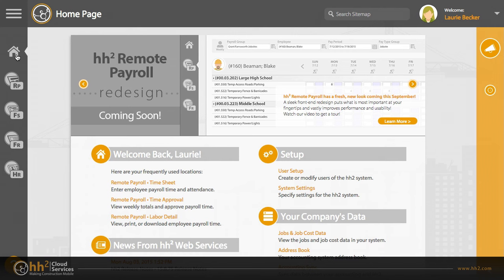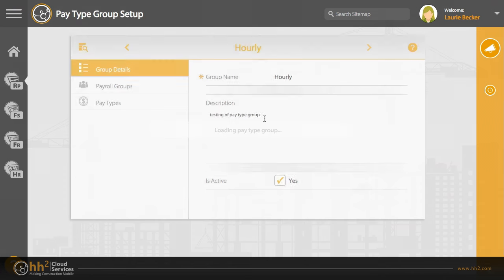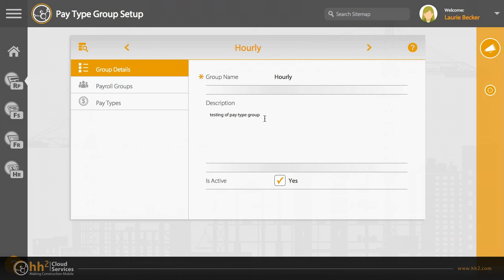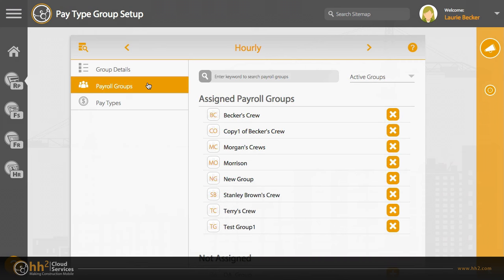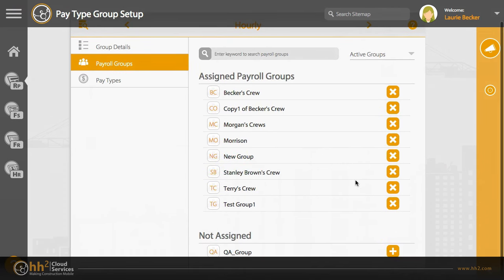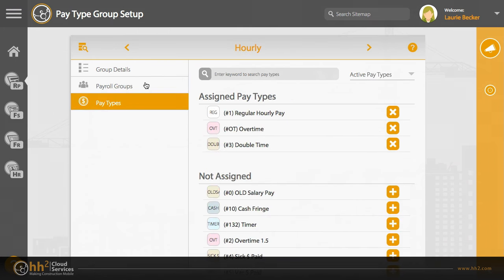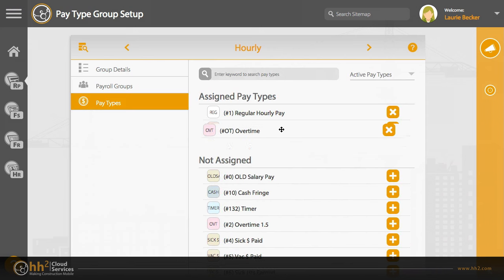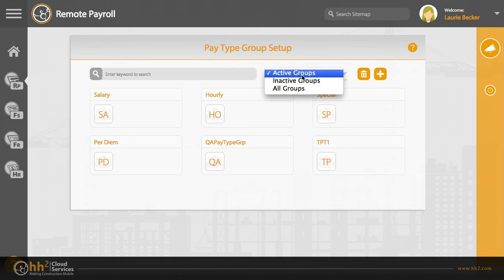hh2 Remote Payroll: Pay Type Group Setup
See how to group your pay types/ pay IDs for your employees.